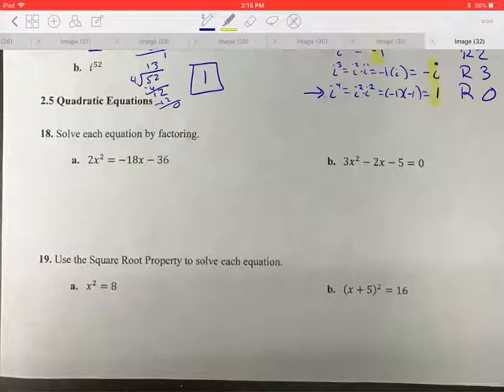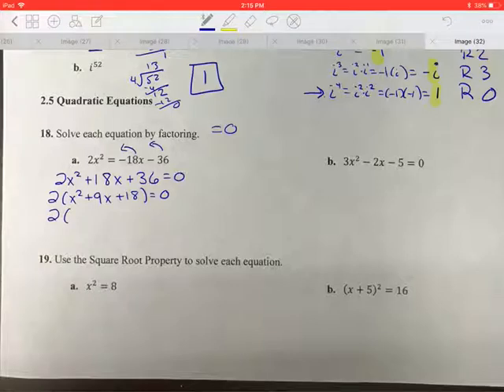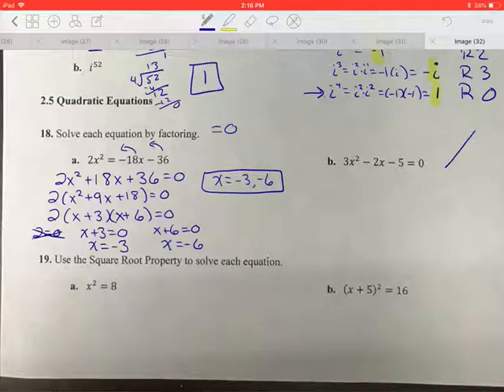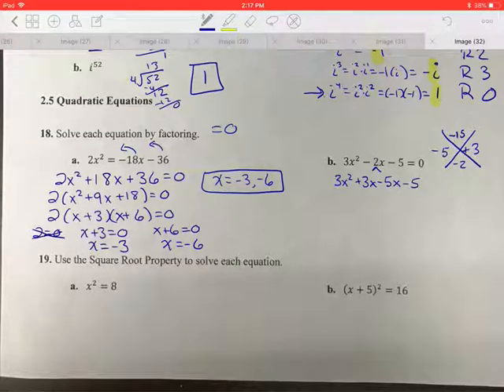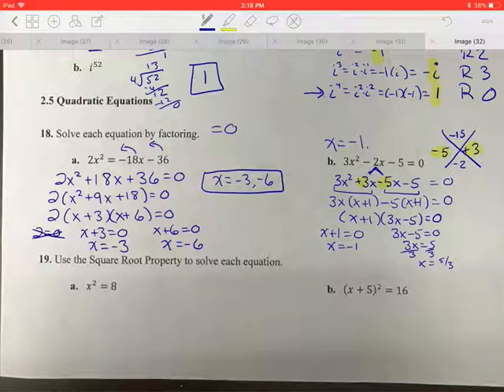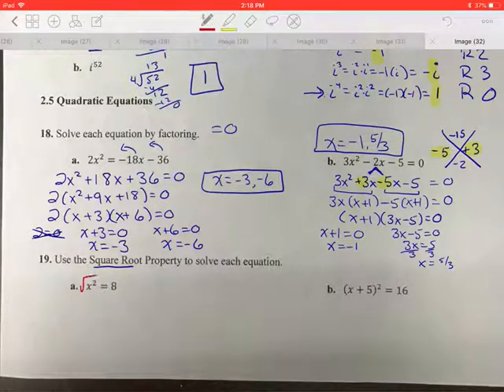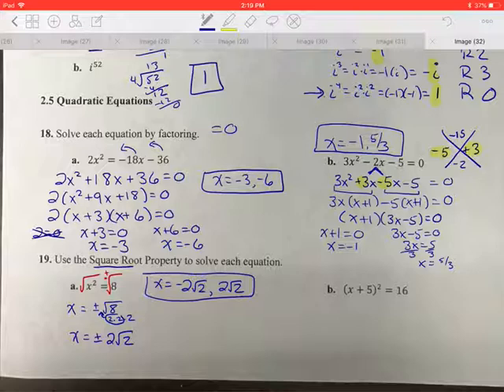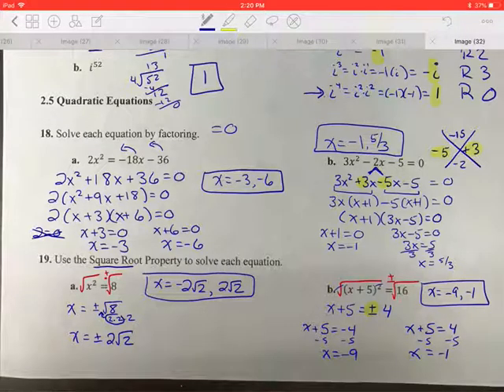Exam 2 Review - Solutions #18-19